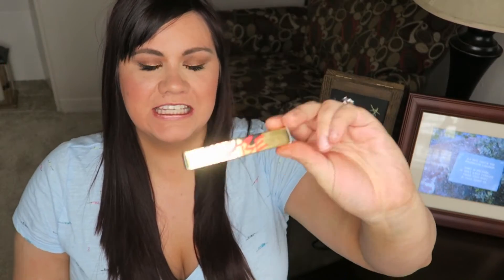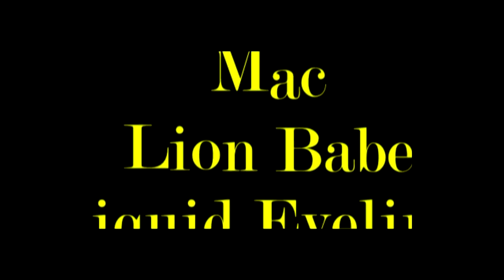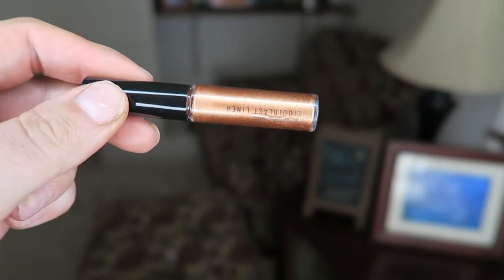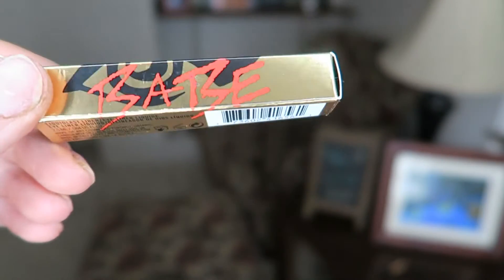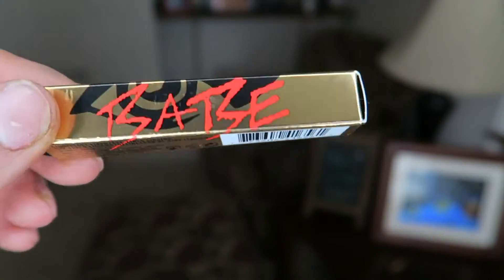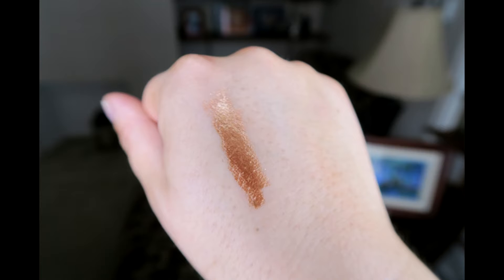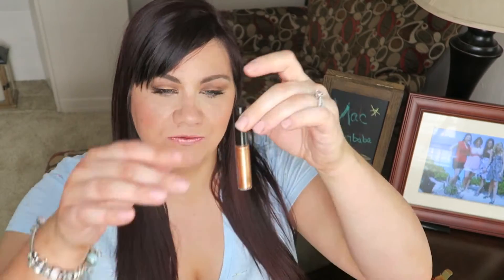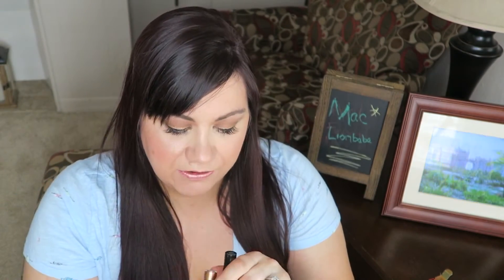Mac Lion Babe Liquid Eyeliner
Bath and Body Works Haul